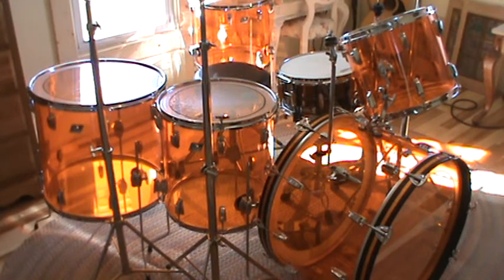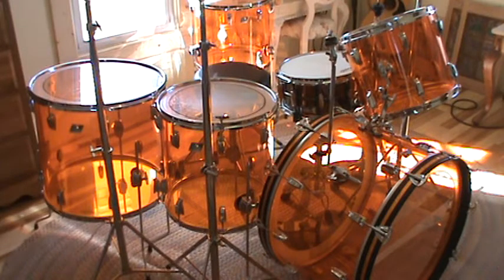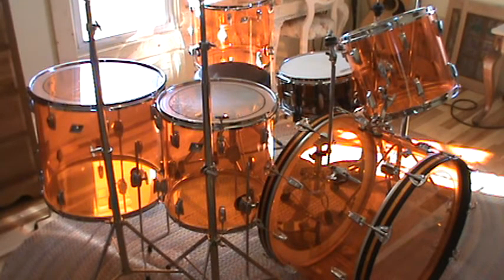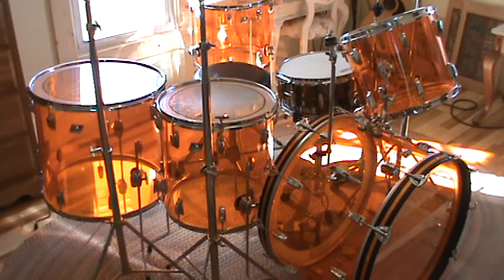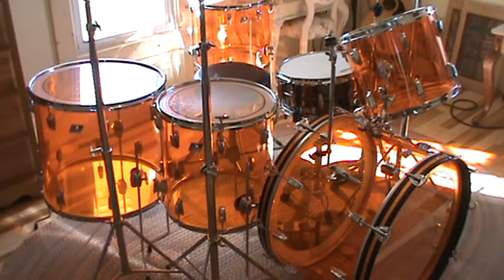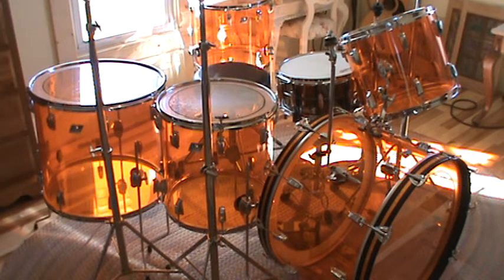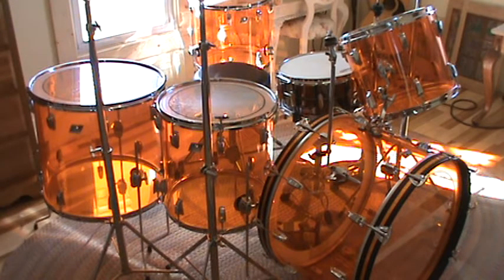Building An Amber Acrylic Drum Set With RCI Starlite Shells And 1970's Ludwig Hardware And Badges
I'm a true purist when comes to Ludwig but these RCI shells are over the top. They are build with craftsmanship that is second to none. I've got the best of both worlds on this kit, RCI shells with Ludwig hardware.